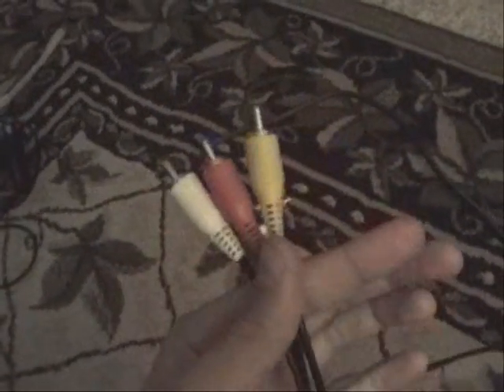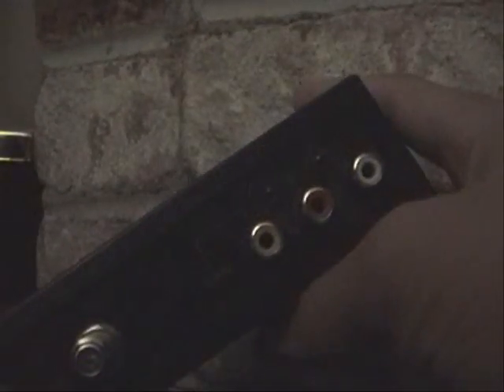How to record your video games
A tutorial on how to record your games.